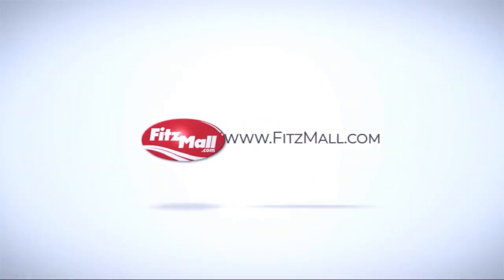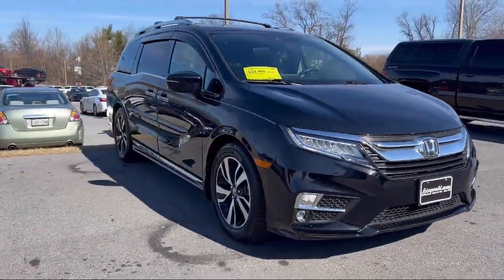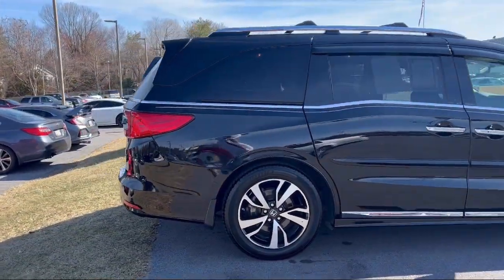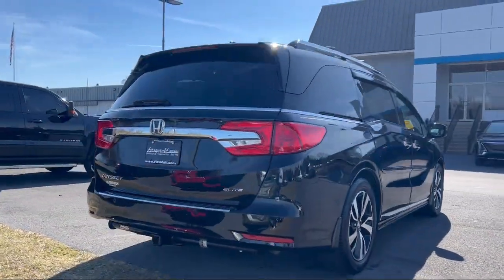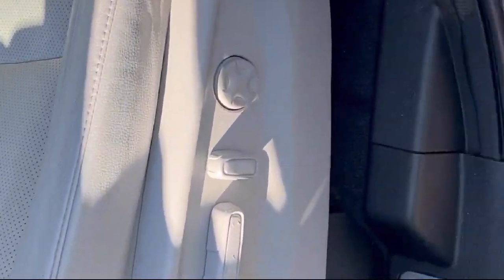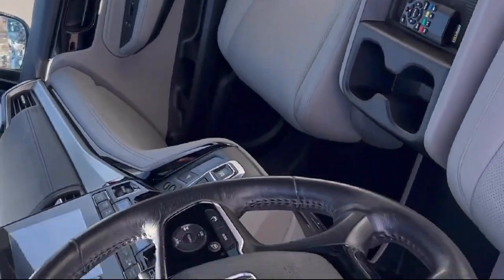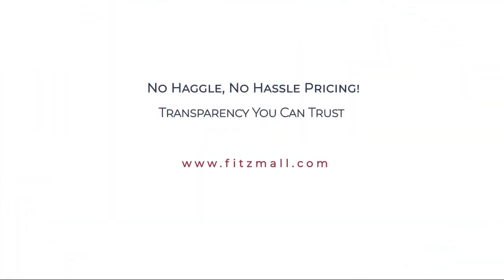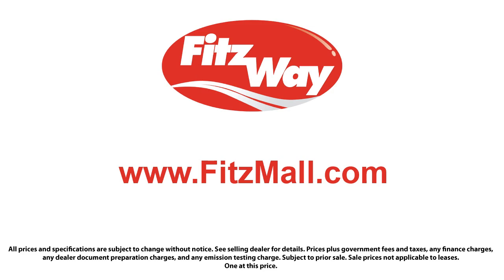2019 Honda Odyssey Elite Fredrick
2019 Honda Odyssey Elite - Stock Number: LA95436A - VIN: 5FNRL6H94KB036346.